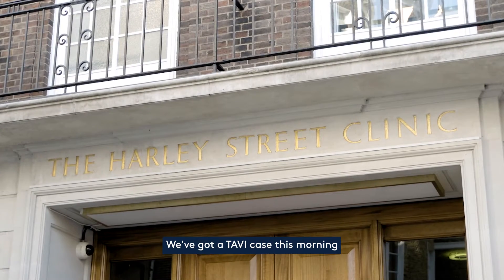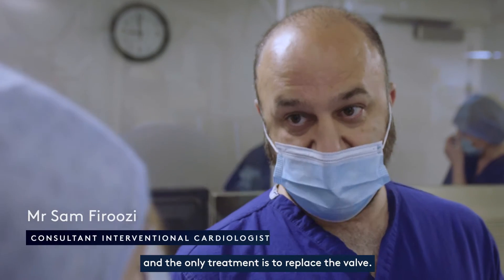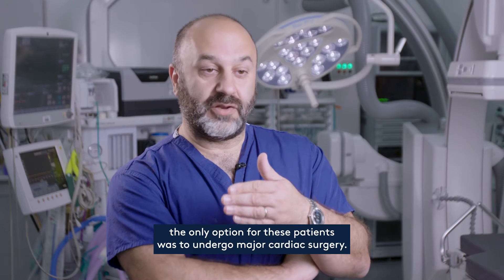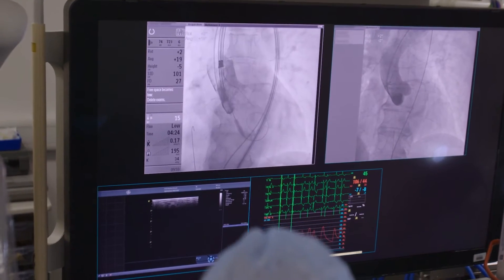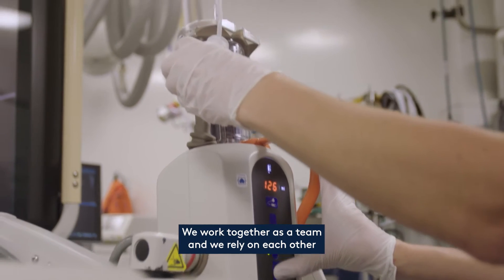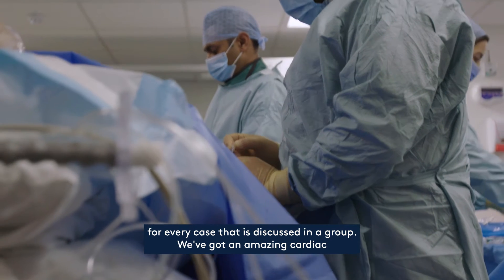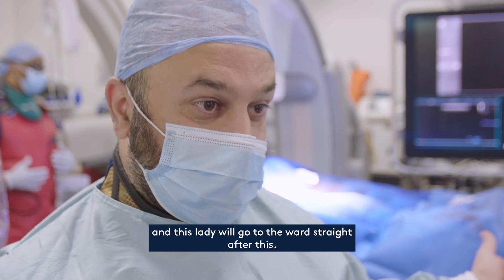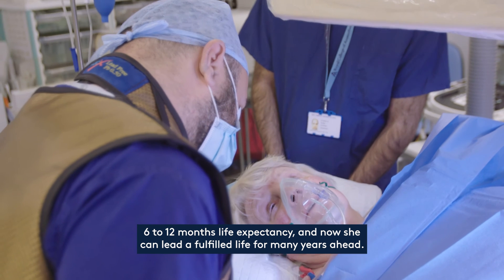TAVI: minimally invasive treatment for aortic stenosis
TAVI, or transcatheter aortic valve implantation, is a minimally-invasive procedure used to treat aortic stenosis. By using a small catheter, the team can replace a damaged aortic valve with an artificial one and avoid the need for open heart surgery.

To mark 20 years since the first TAVI was performed, we spoke to some of the team at The Harley Street Clinic, including Consultant Cardiologist Dr Sam Firoozi, about how TAVI has revolutionised the treatment of aortic stenosis.